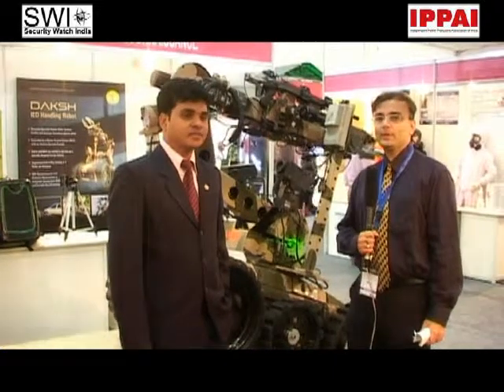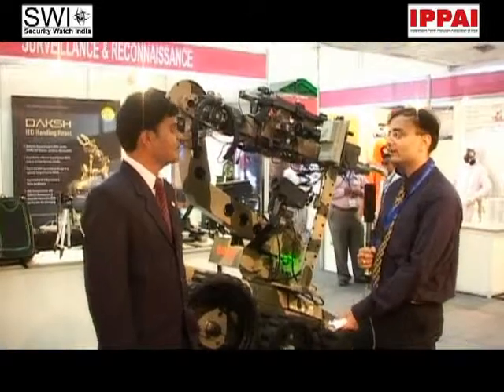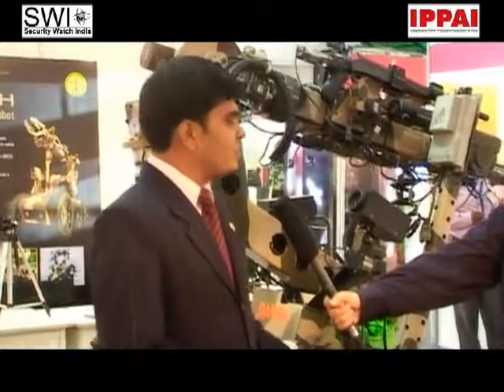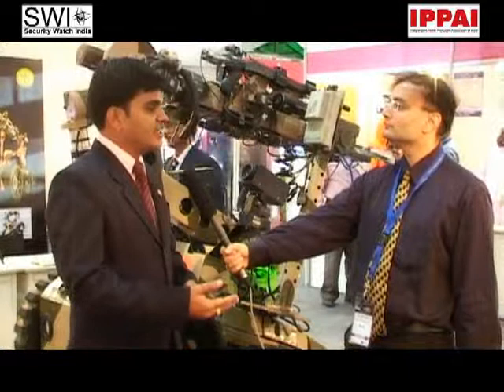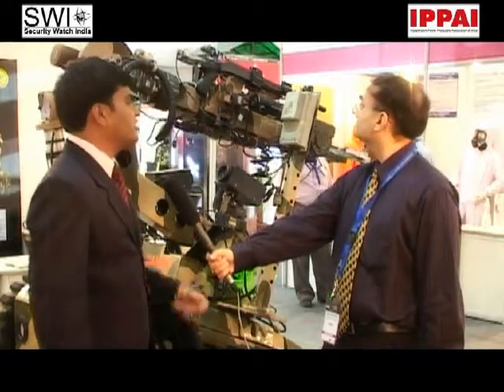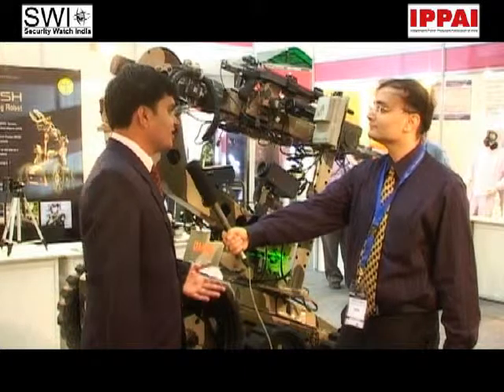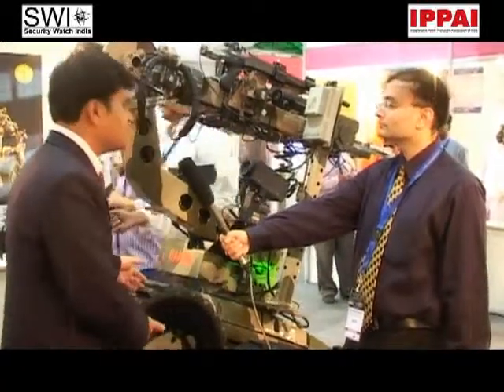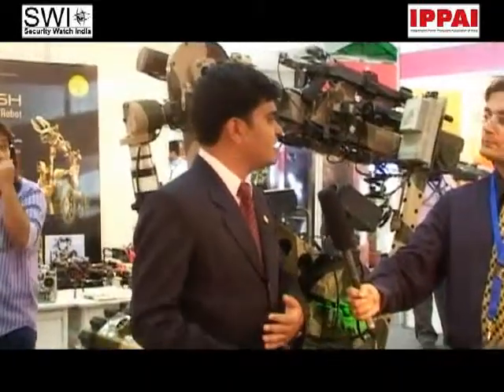Vishal Vir Singh.flv